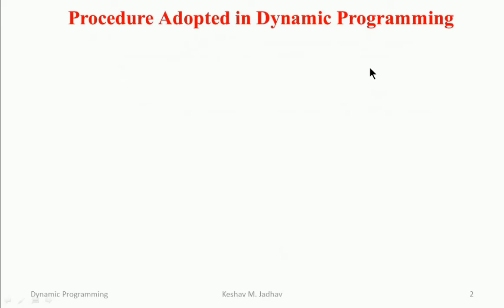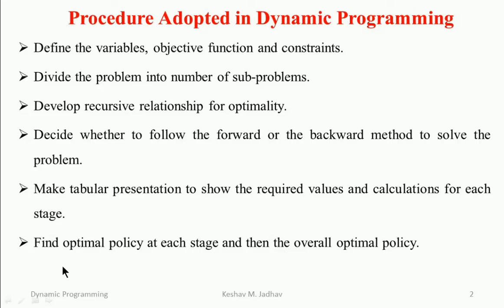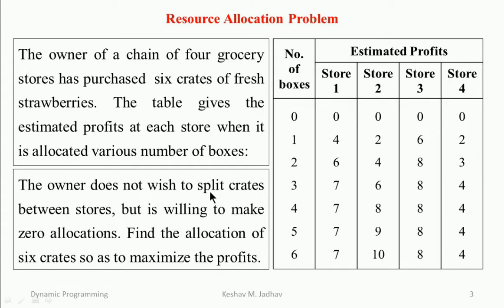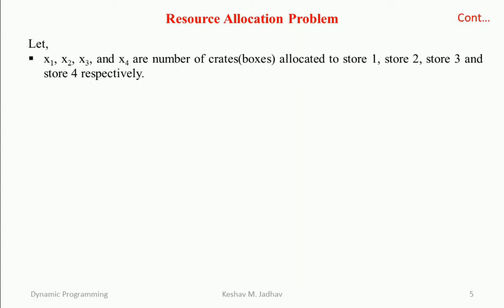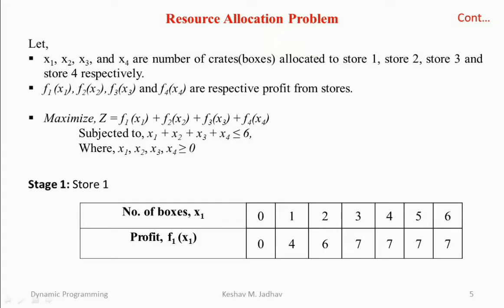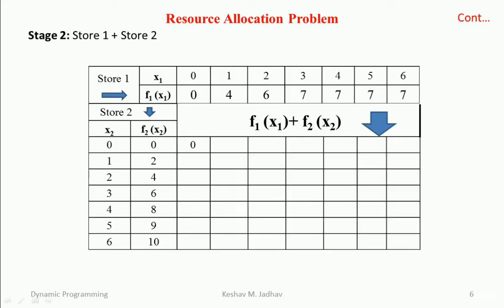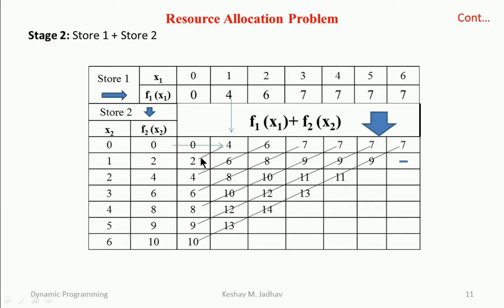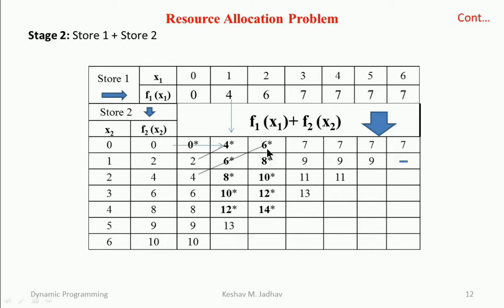Dynamic Programming to solve resources allocation problem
In this video Dynamic Programming is explained to solve resources allocation problem